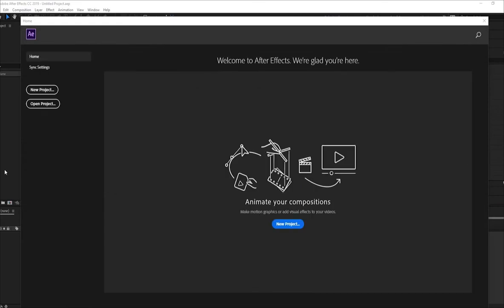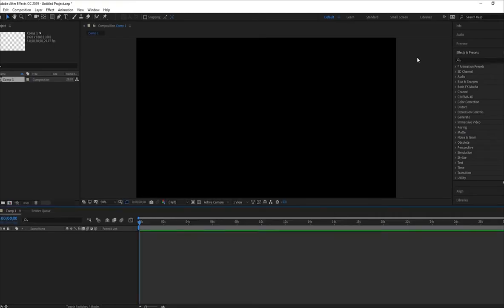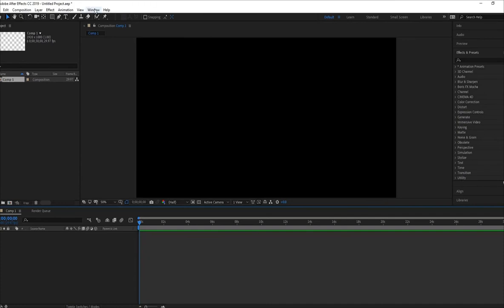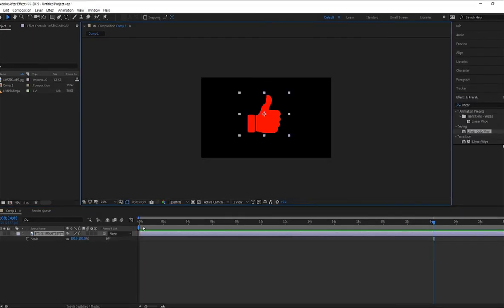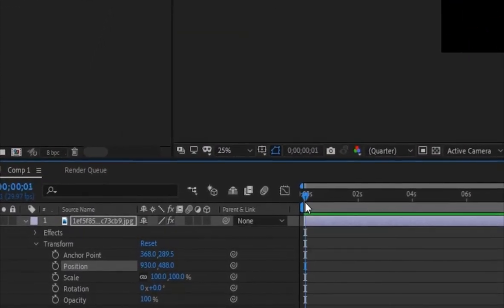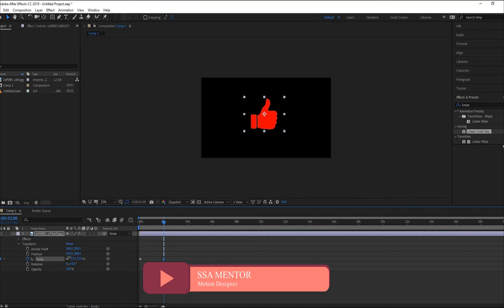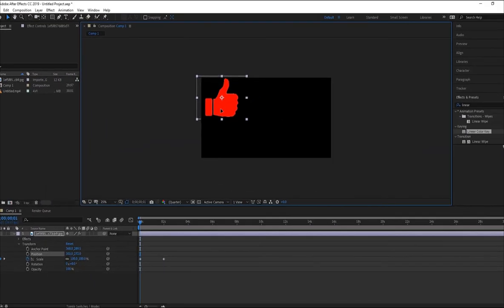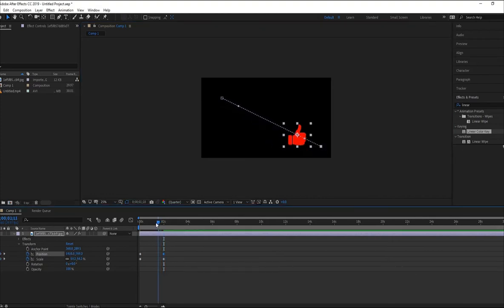Basic Animation in After effects 2019 for Beginners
Hey Everyone! Here's Class 1 of Adobe After Effects version 2019. In this class you will learn basic animation using Position, Scale, Rotation and Opacity. Also you will learn about creating a new Composition.

My name is Shayan Saleem and i am a professional motion graphics expert with over an experience of  3years and am starting session of after effects for beginner.